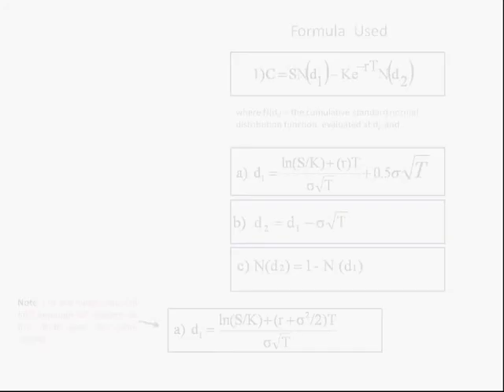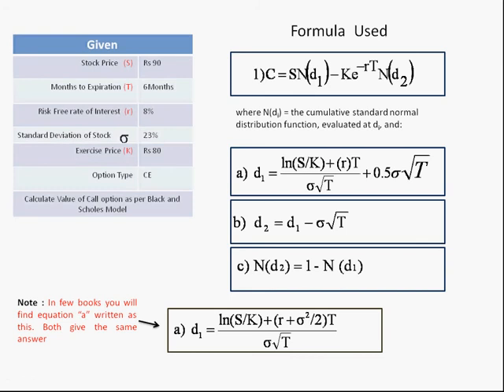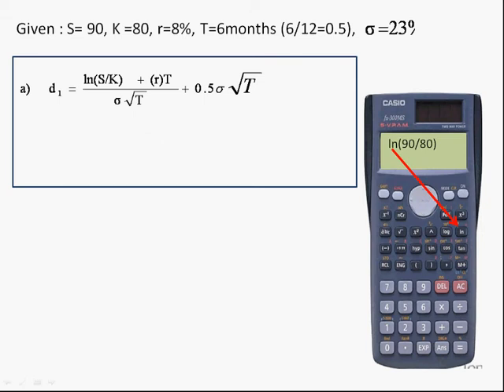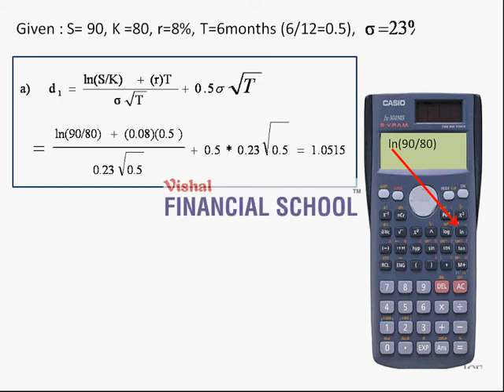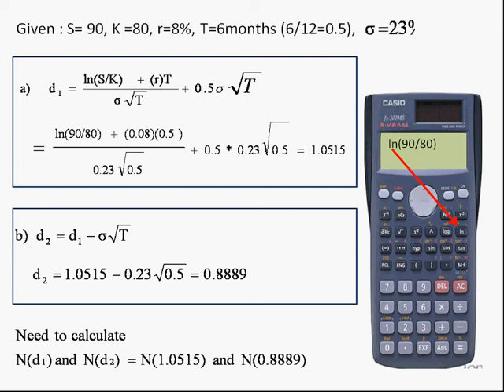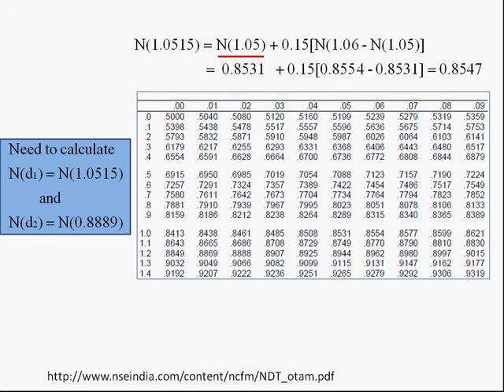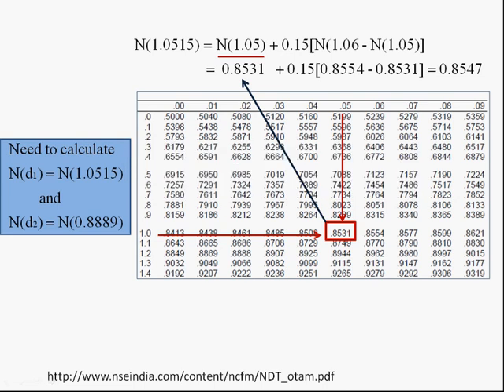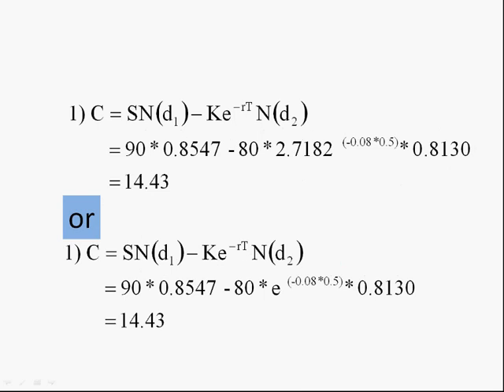BandS option price